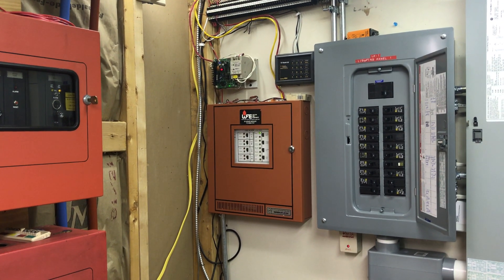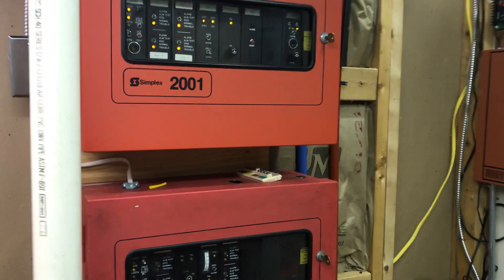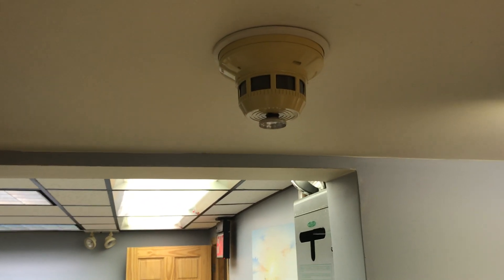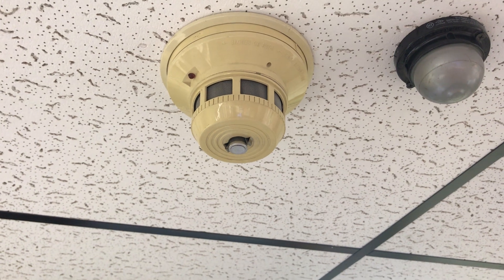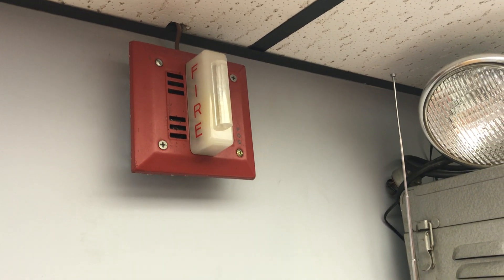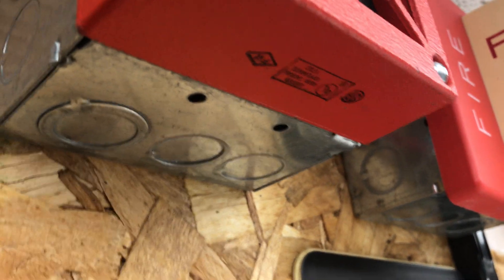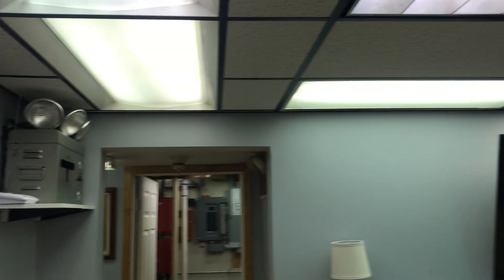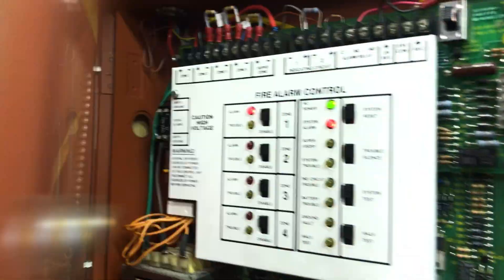Fire Alarm system and test